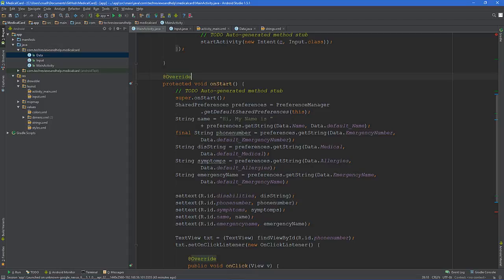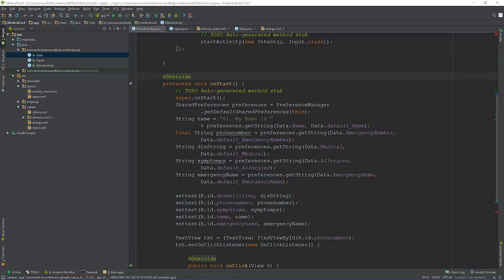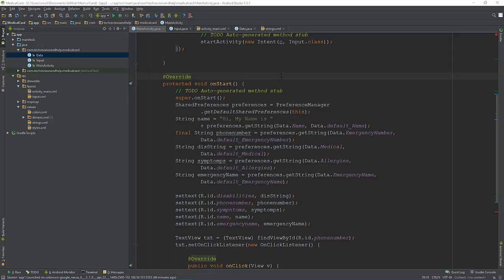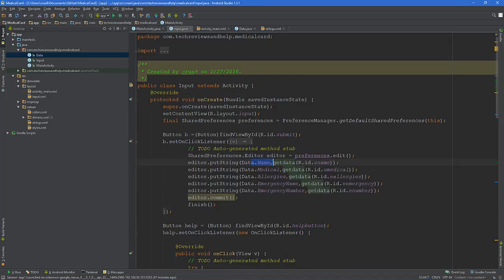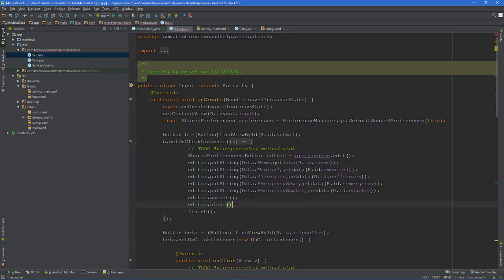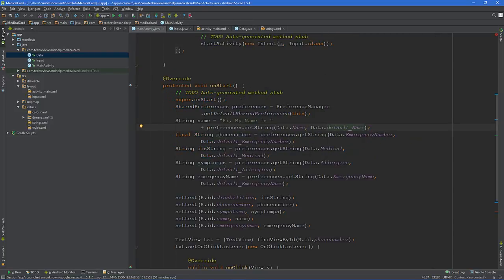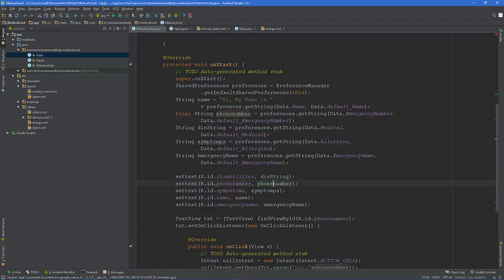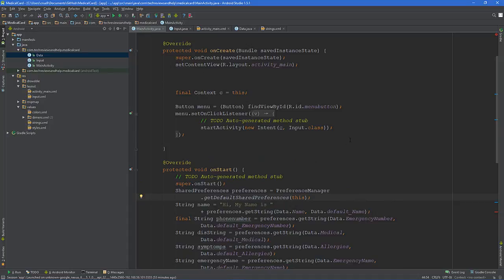How to use SharedPreferences in Android